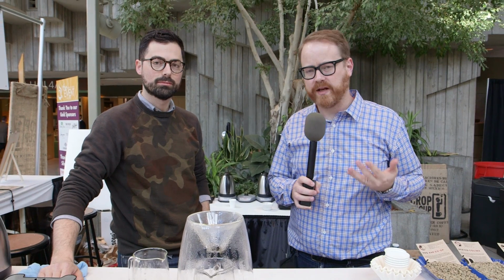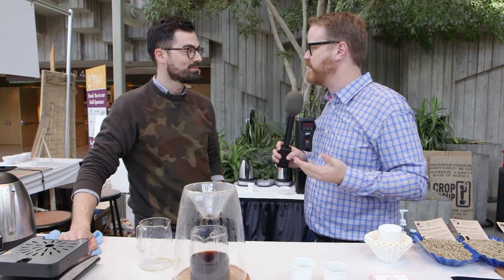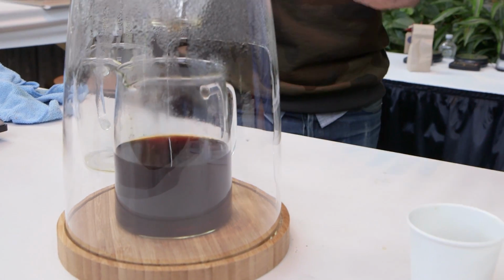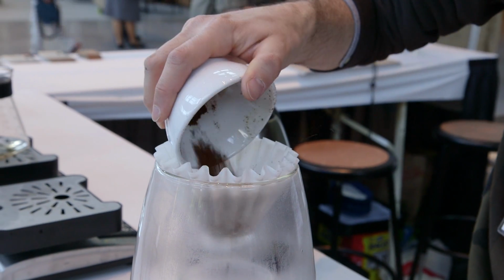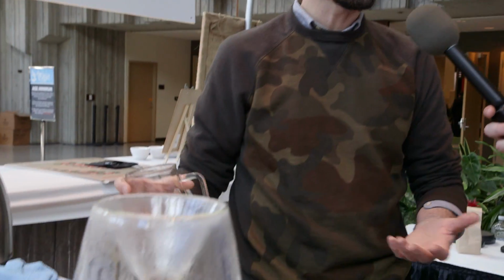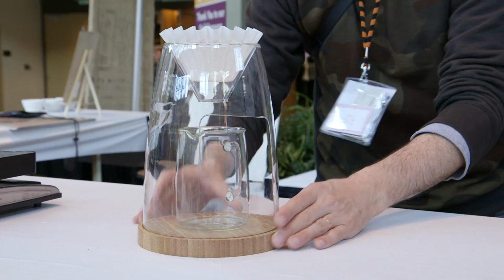Pour-Over Brewing with Manual Coffeemaker Nº1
Will checks out a beautiful pour-over coffee device that doesn't look like a funnel or pitcher. Instead, the Manual Coffeemaker Nº1 is more like an appliance--a glass fixture that lives on your countertop. We chat with its maker to learn how it works and its differences with a pour-over brewer like the Chemex.